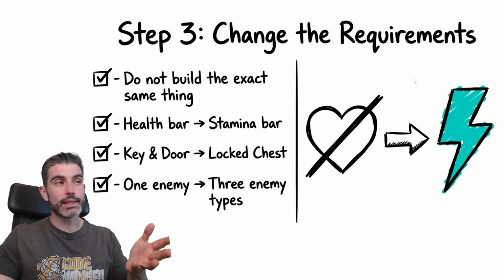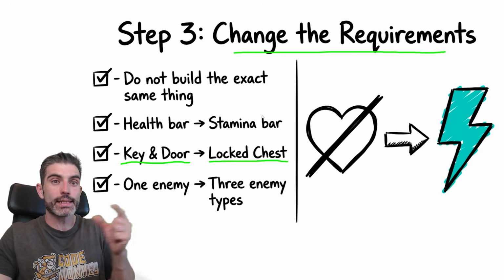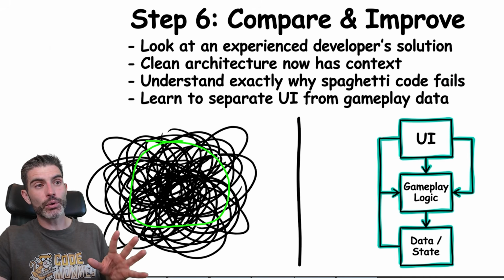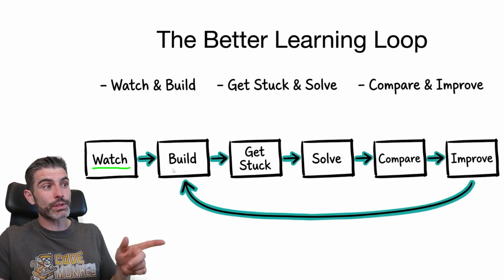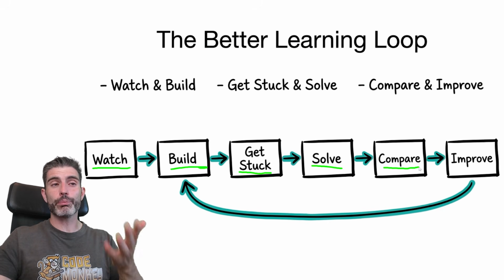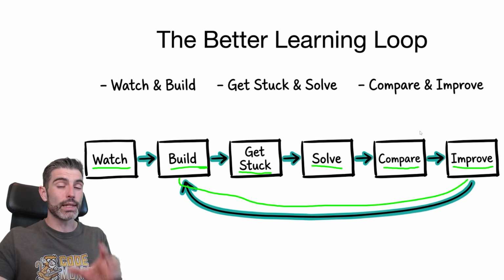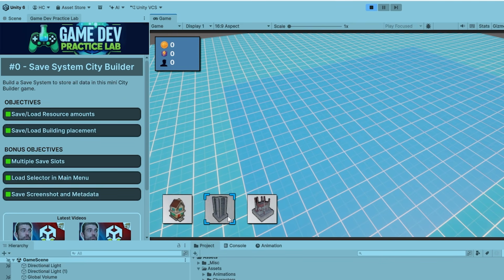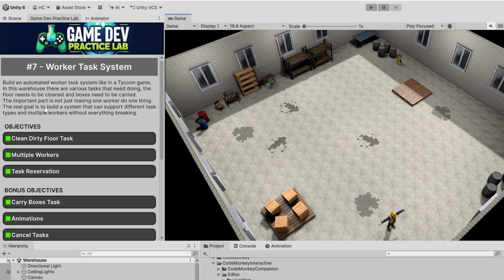Stop WASTING Time (blindly) Watching Tutorials!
💬 Feeling trapped in tutorial hell? It’s super common to follow step-by-step guides and still feel lost on your own project. In this video, I’ll show you how to switch from passive to active learning, build real skills, and finally escape the endless tutorial loop—so you can actually create your own awesome games!

Timestamps:
00:00 Intro
00:30 What is Tutorial Hell?
01:17 Passive vs Active Learning
02:15 The Two-Step Learning Process
03:00 Why Getting Stuck is Normal
04:15 How to Truly Learn From Tutorials
05:10 Step-by-Step Escape Plan
06:30 Final Thoughts